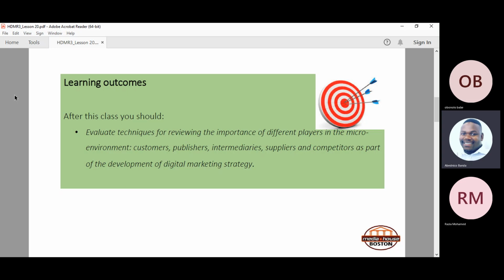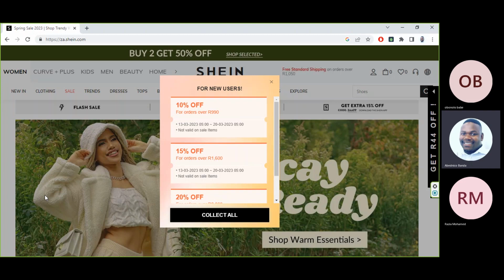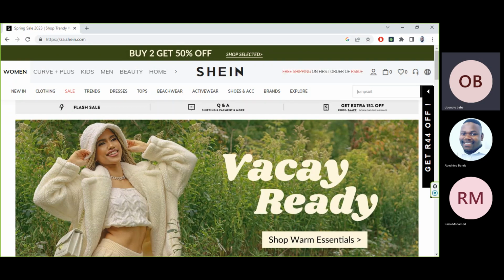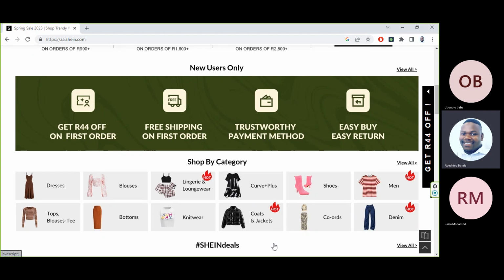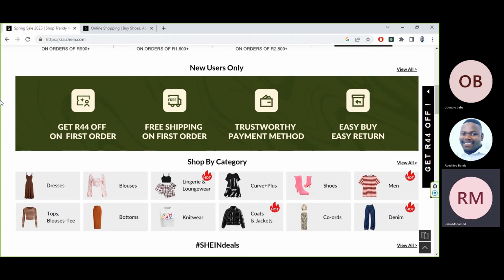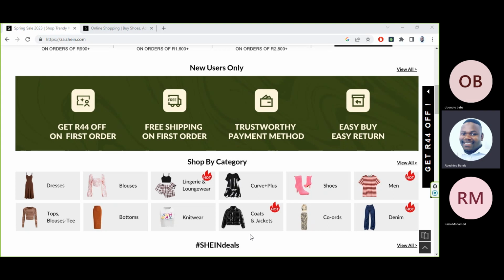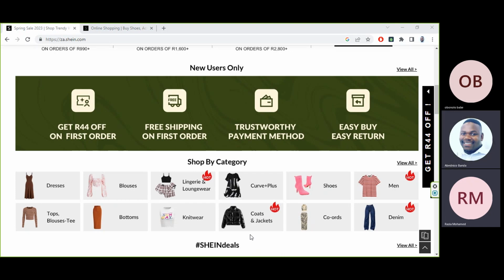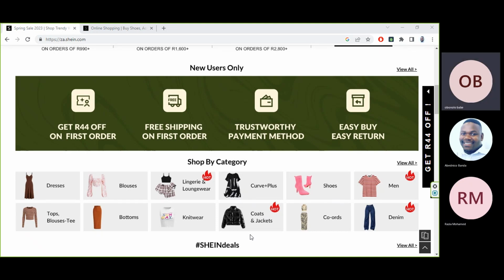Digital Marketing 3 (HDMR320-1) Part Time 2023 - Week 4 Lesson 20